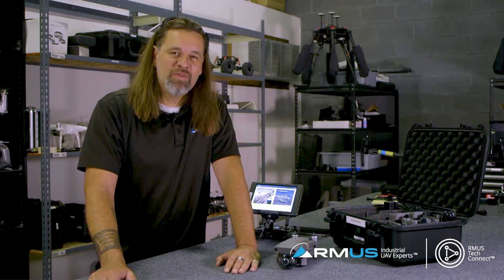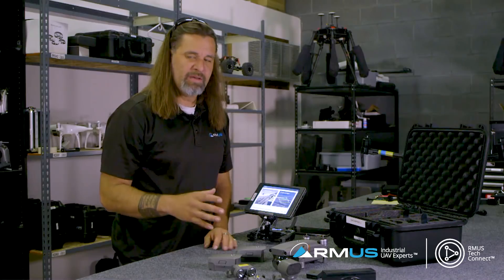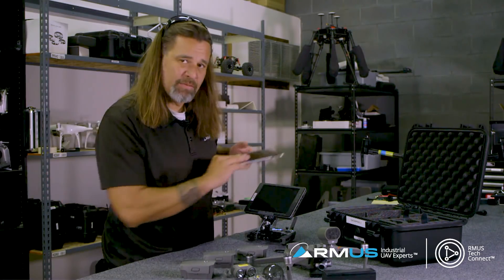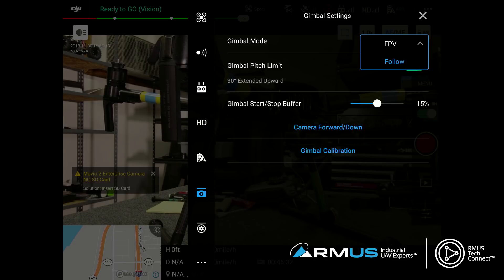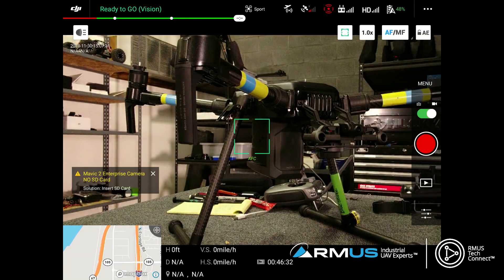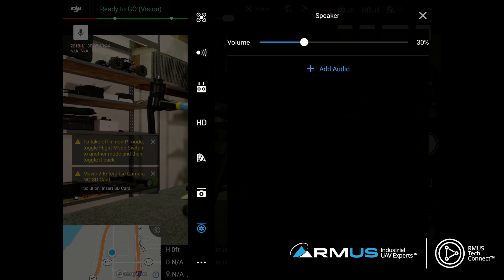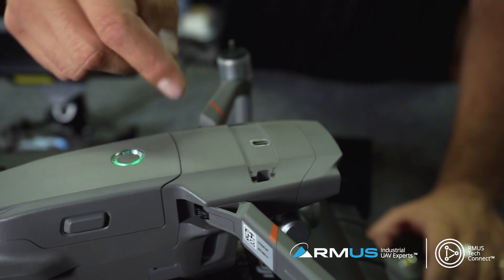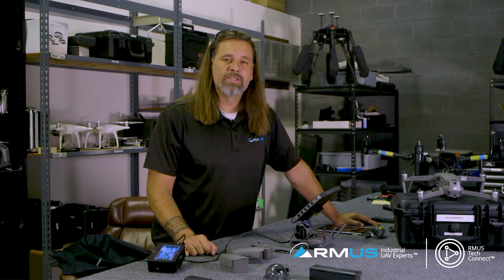RMUS TechConnectᵀᴹ | Mavic 2 Enterprise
RMUS VP of Technology Jon Mcbride takes us through the Mavic 2 Enterprise, including batteries, spotlight, beacon and speaker attachments.